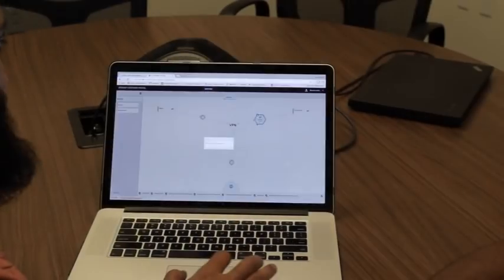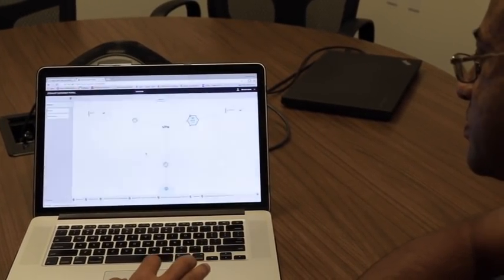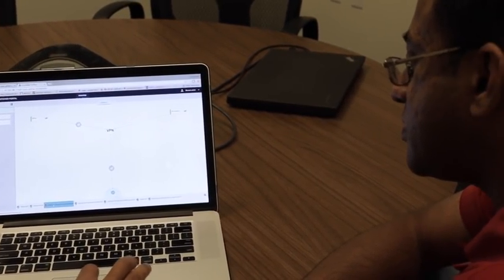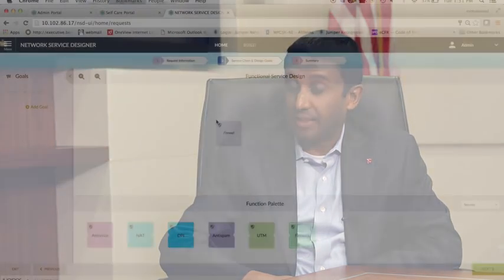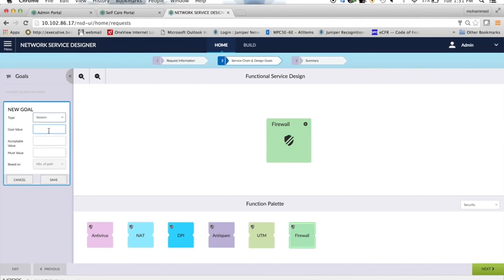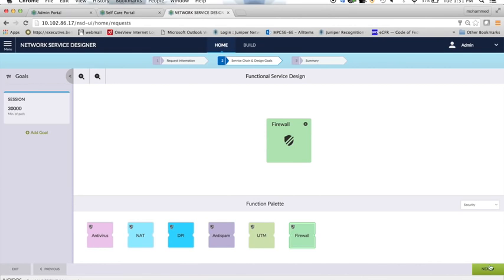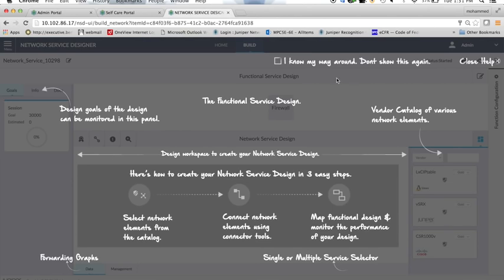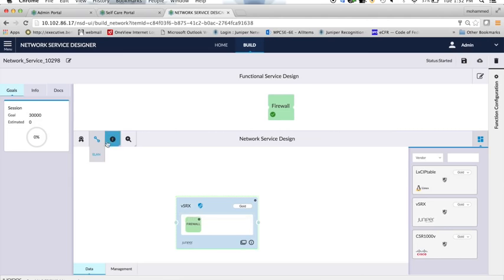Juniper Networks & The Evolution of NFV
Senior Juniper Networks executives talk to Light Reading Founder & CEO Steve Saunders about NFV developments and the recent independent evaluation by test lab EANTC of Juniper's Cloud CPE solution.